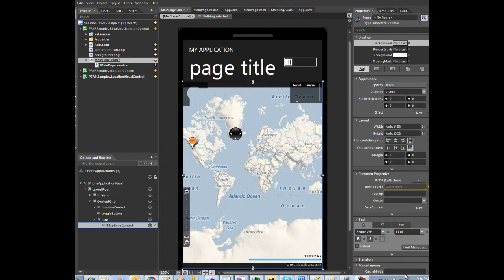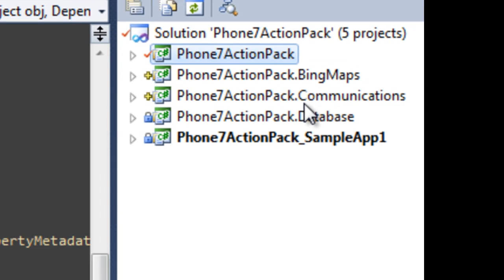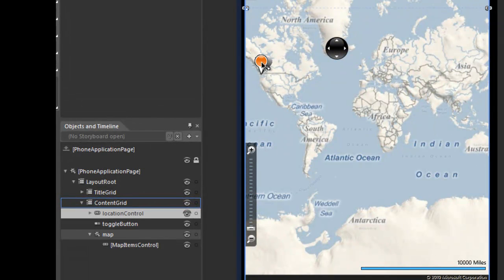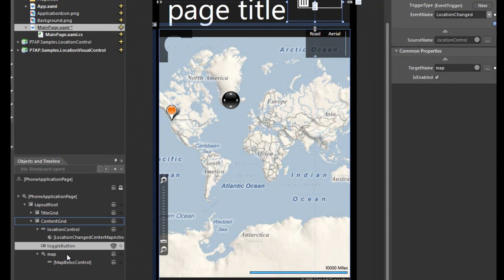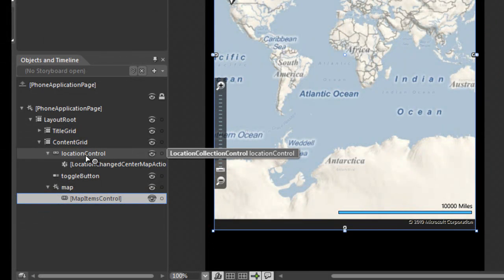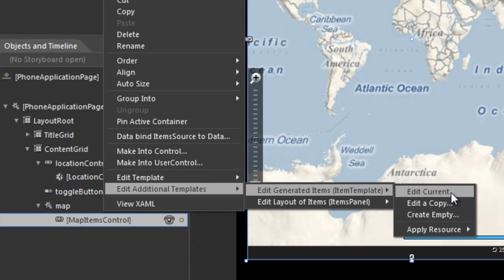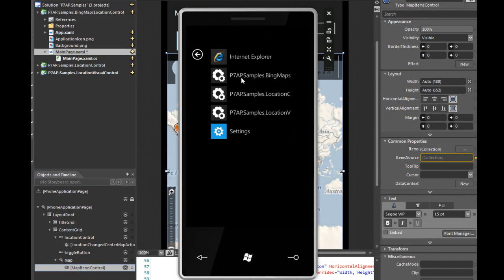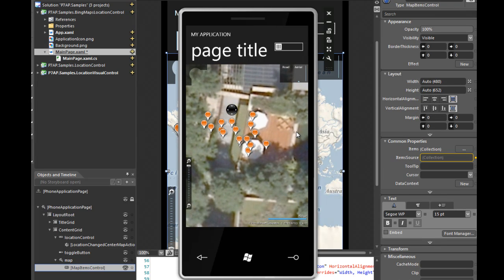Phone7ActionPack Sample 3 Bing Maps Control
This sample is aimed at getting the action pack to work with the bing maps control